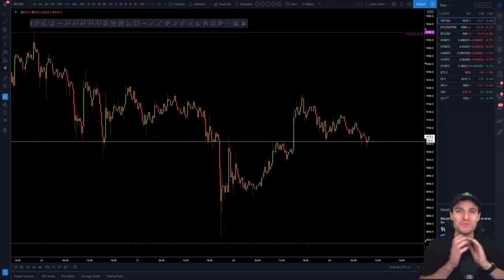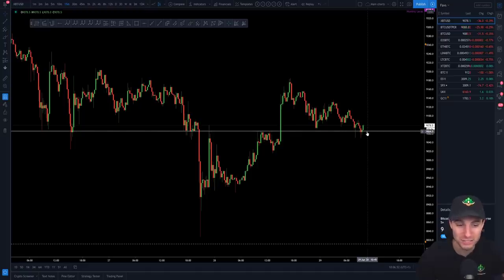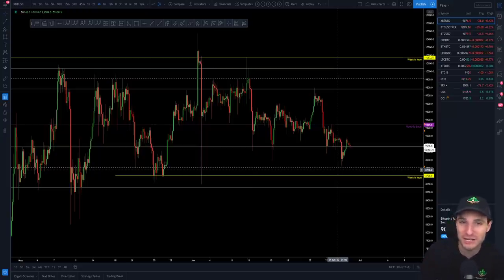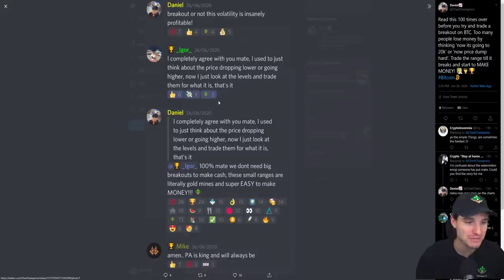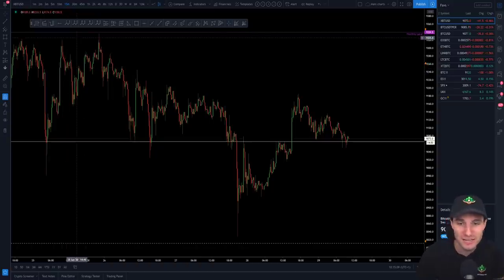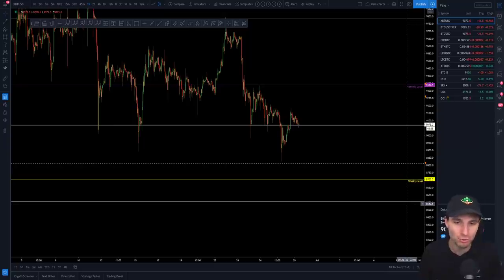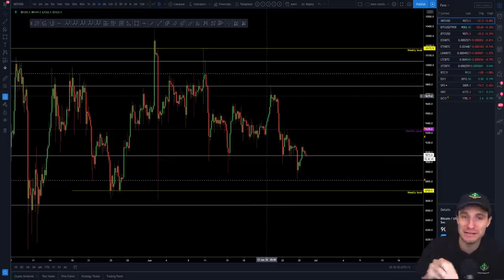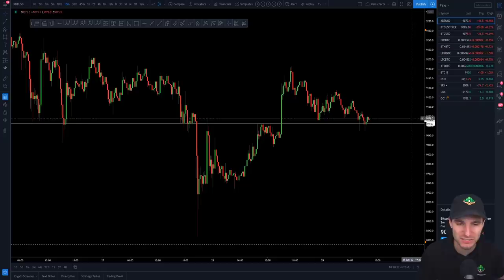How to make money trading BTC🏆💰 Bitcoin Technical Analysis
BTC Bitcoin Technical Analysis price today 29.6.20 I cover the range I'm trading which continues to be a gold mine, and what I'm looking for to switch my short into a long for a potential short squeeze upwards today.